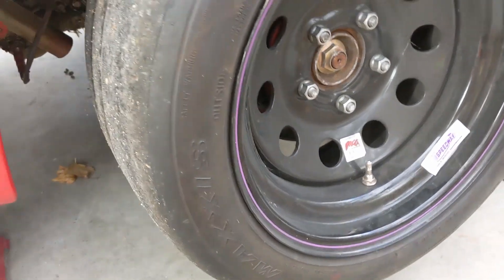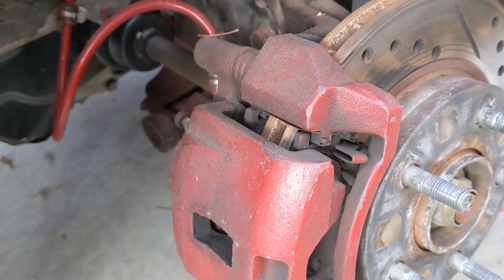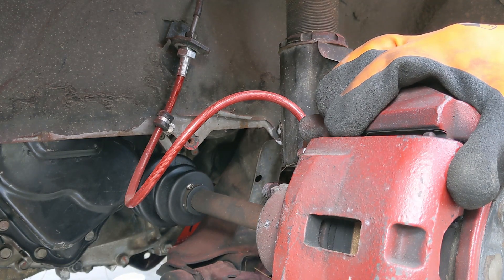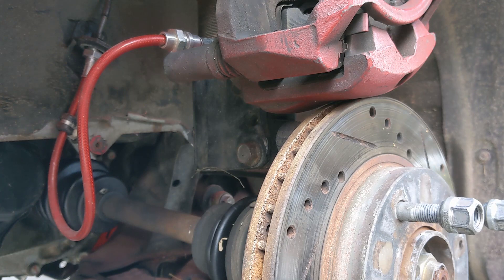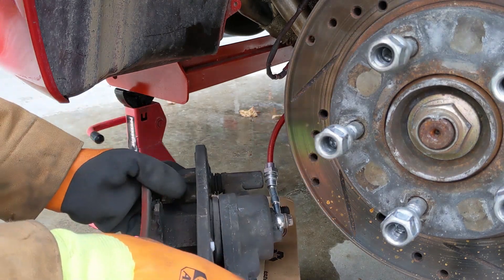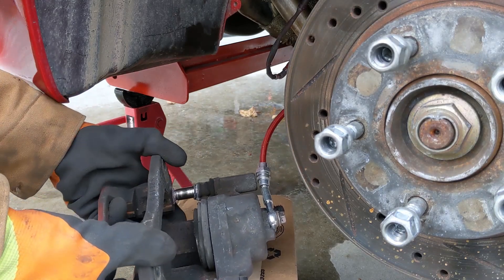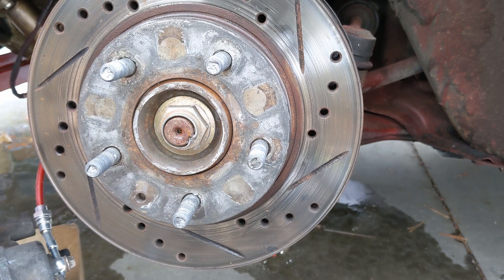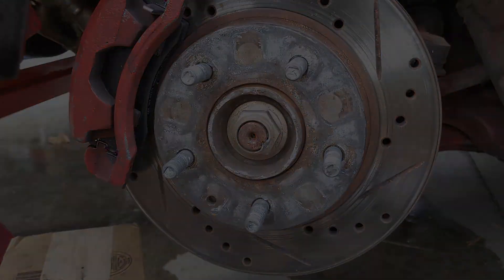Mazda MX-6 Front Brake Pad Replacement: Turbo V6 Autocross Car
Learn the process behind changing the front brake pads on a Mazda MX-6
CarTARDS assumes no responsibility for if you incorrectly change the brakes on your car. DO THIS AT YOUR OWN RISK.